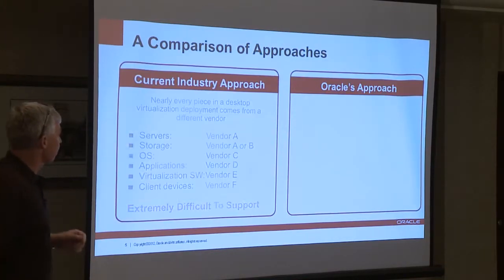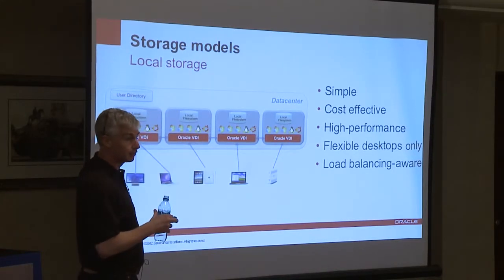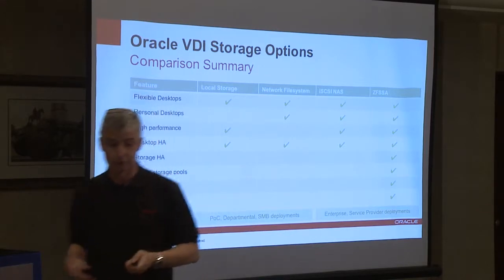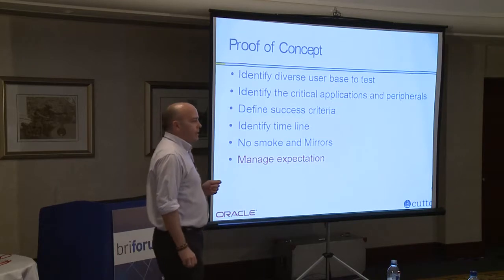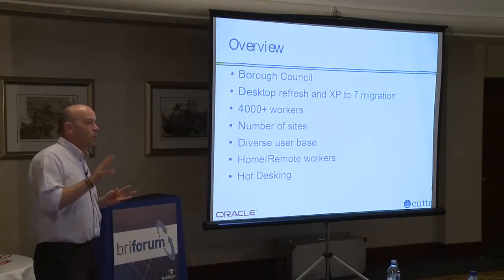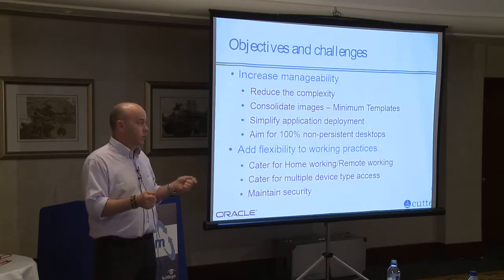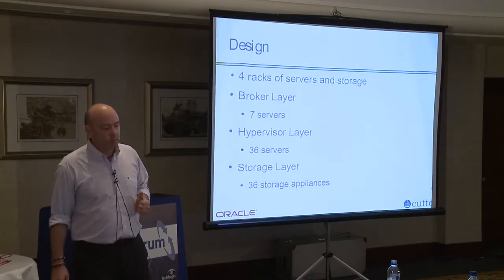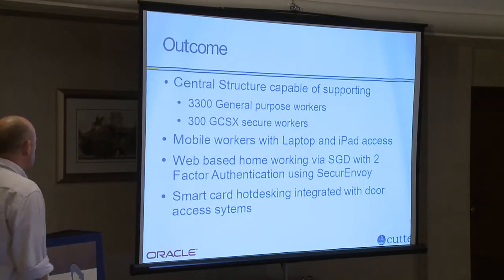How We Deployed a Multi-Thousand Seat VDI System in UK Local Government - BriForum 2012 London